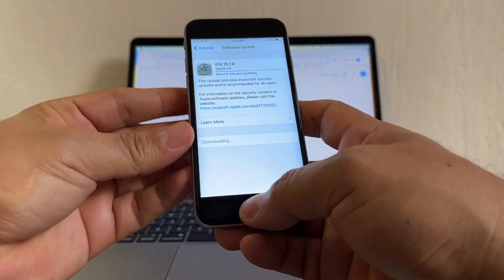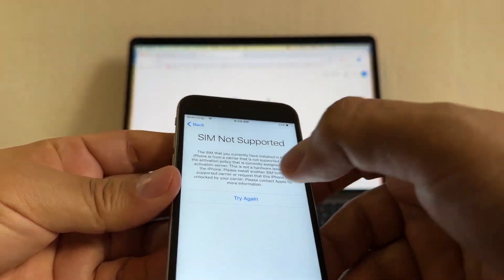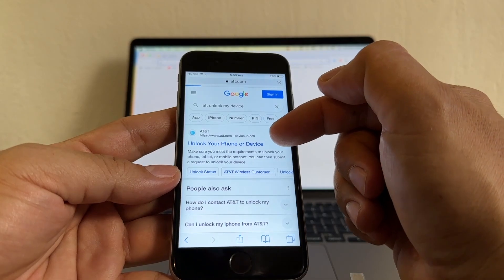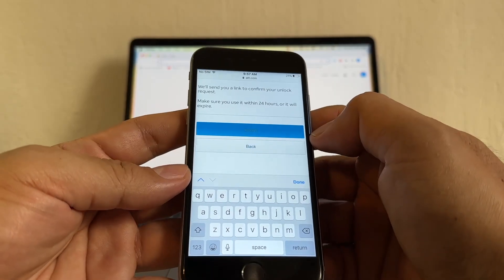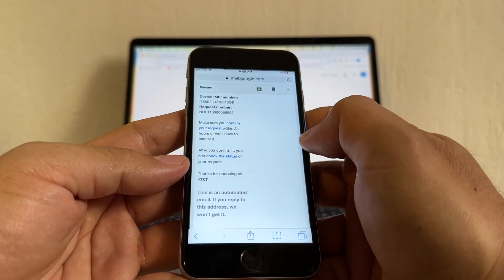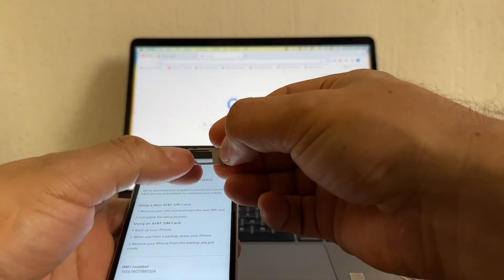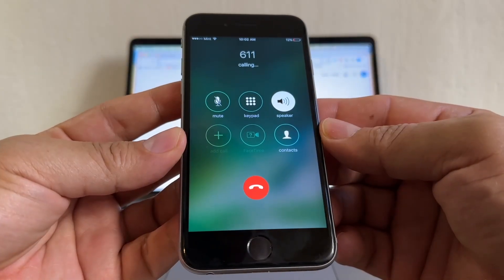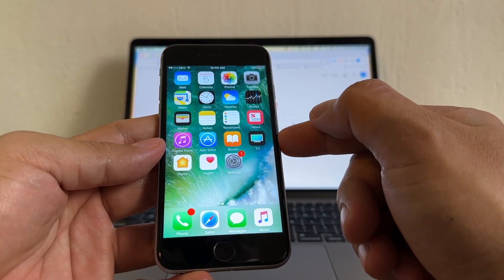SIM not Supported? How to Unlock your iPhone for FREE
In this video I unlocked an iPhone 6S with iOS 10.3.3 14G60, the message "SIM not Supported" means the iPhone is locked to a carrier, to carrier unlock your iPhone please follow the instructions on my video.

If you are not in the USA, try to use a VPN like Proton VPN
The message "Could not activate iPhone" Only means that the activation server cannot be reached, so it's a connection problem, it does not mean the iPhone is carrier locked.